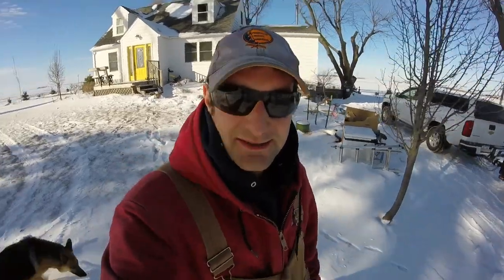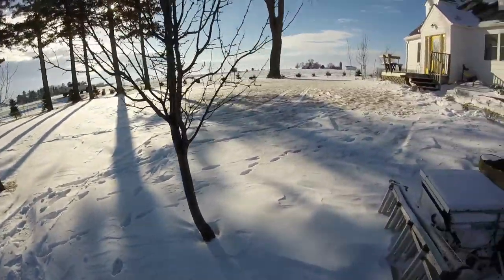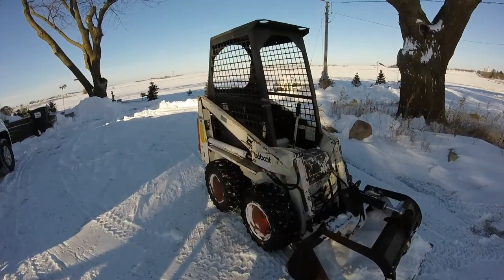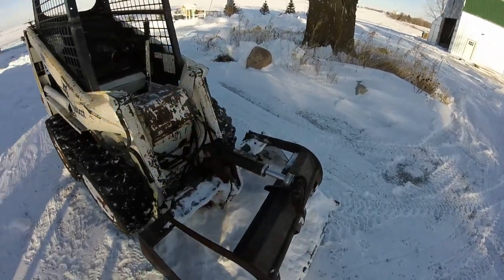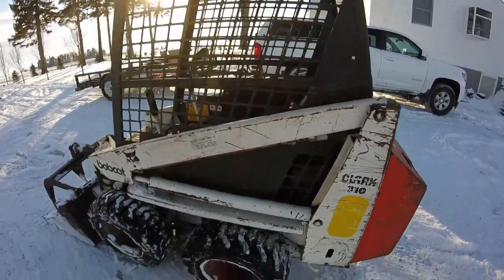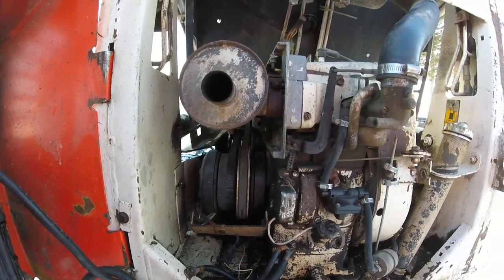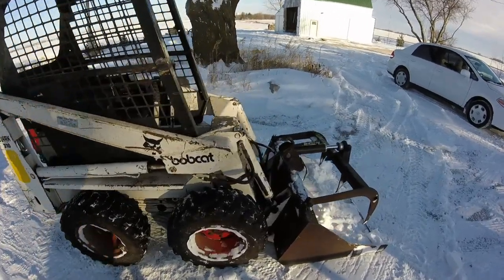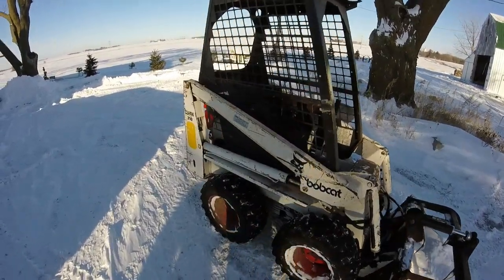Bobcat 310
1977 Bobcat 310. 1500 hours, aux. hydraulics, grapple on bucket. Video has a demo and walk around of the machine.